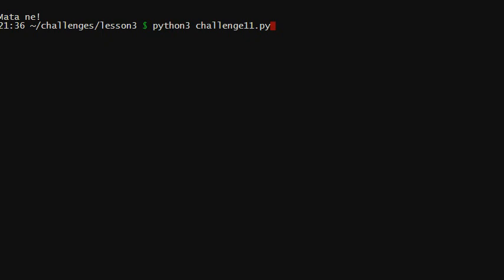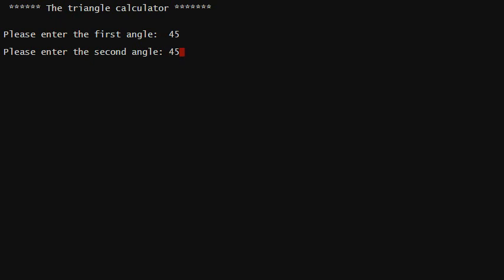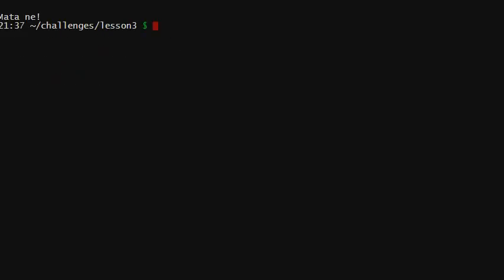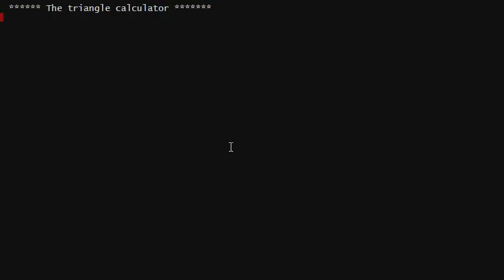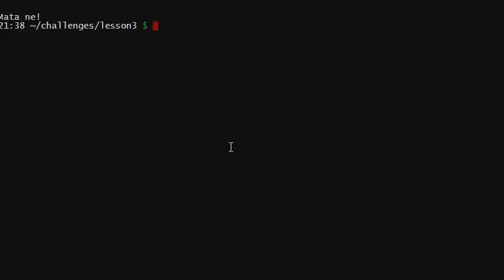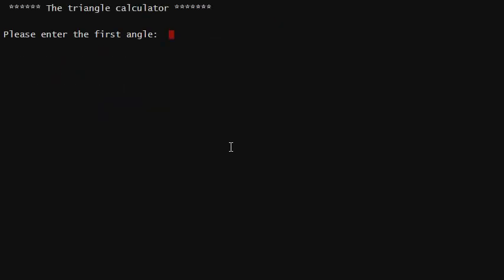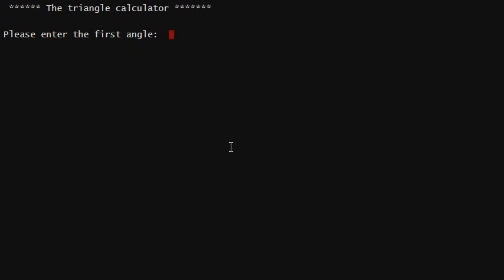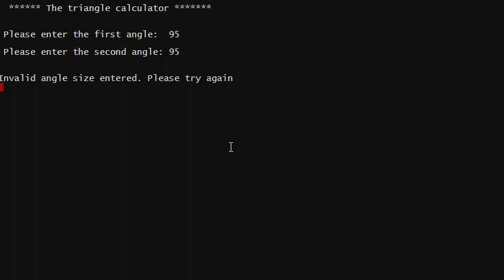Python Challenge 11 - Triangle Calculator